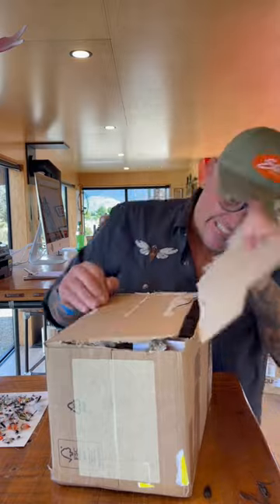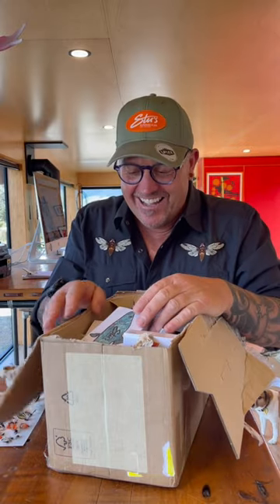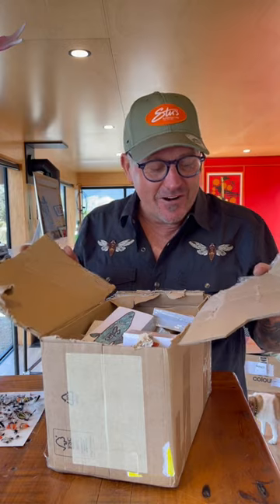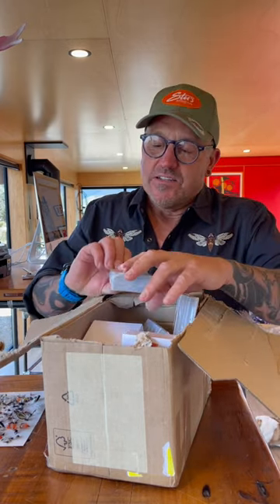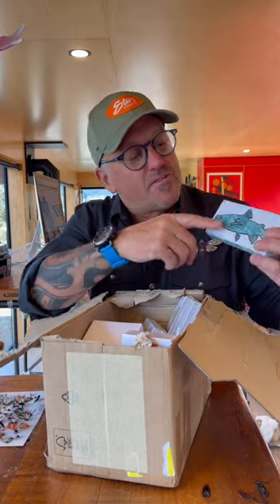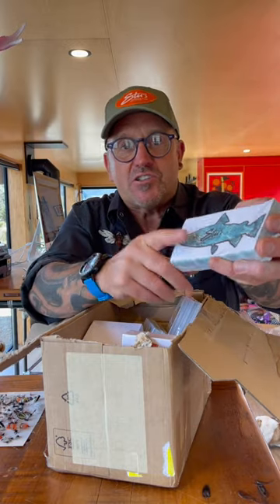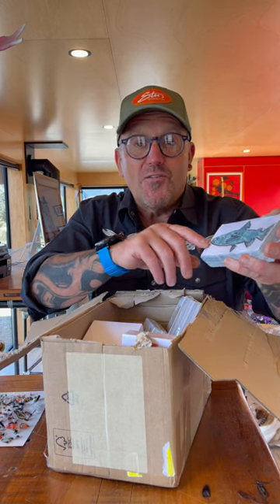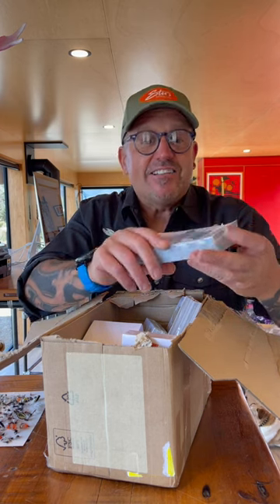Brown Trout- Fly Fishing Love.